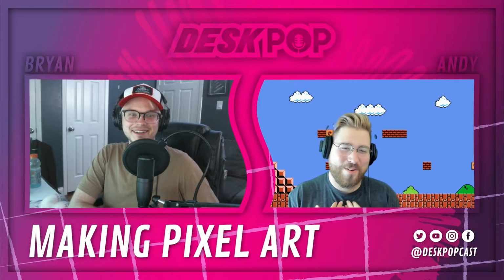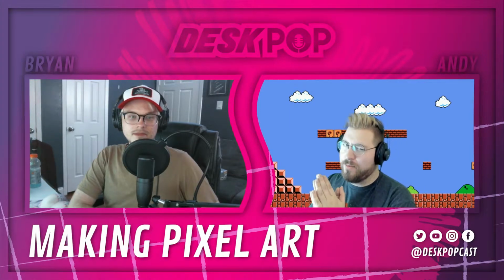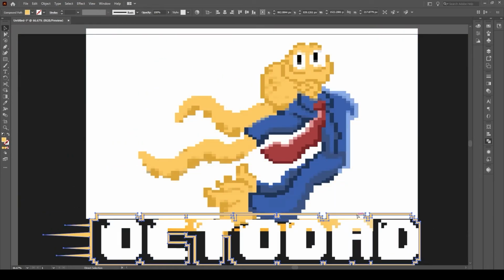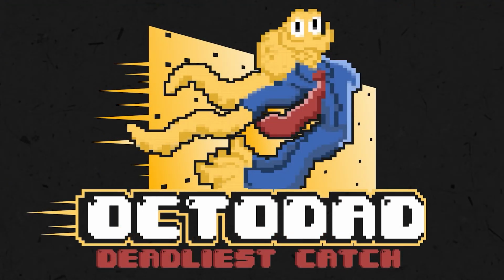Creating retro artwork for modern games!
Bryan and Andy create some pixel art for some modern game titles.